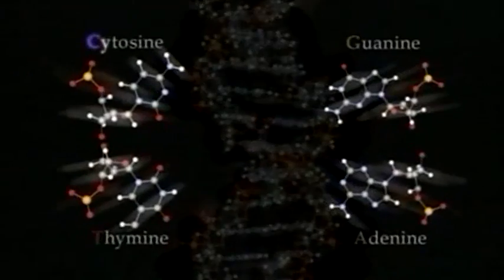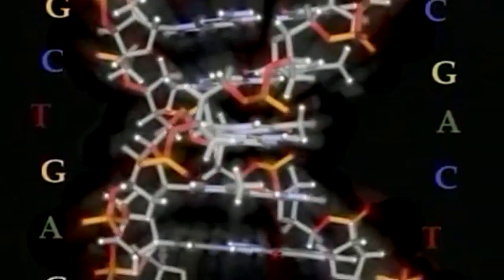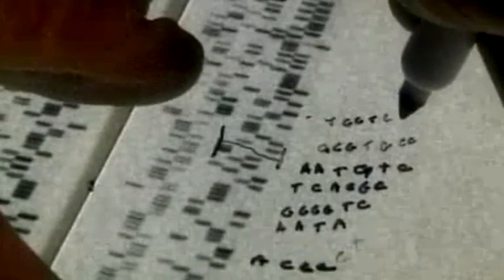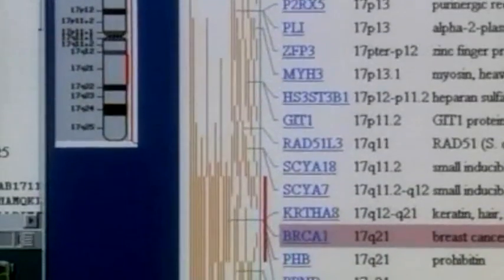cracking the code of life